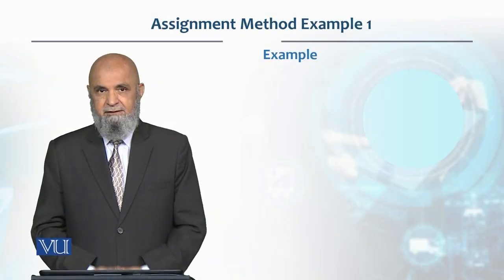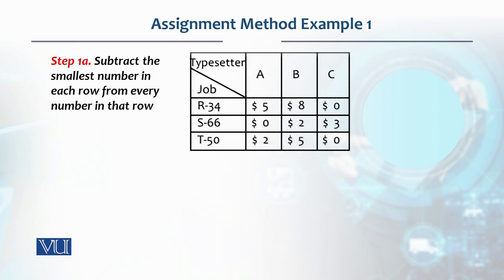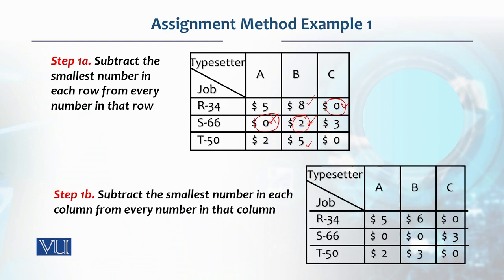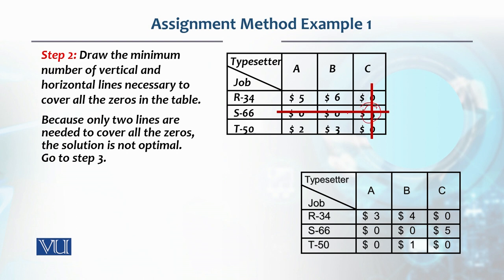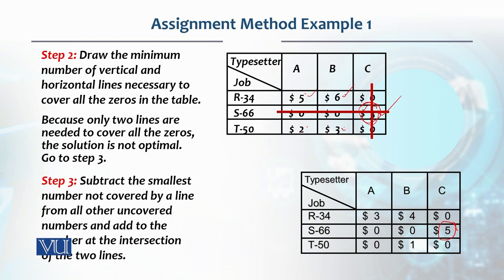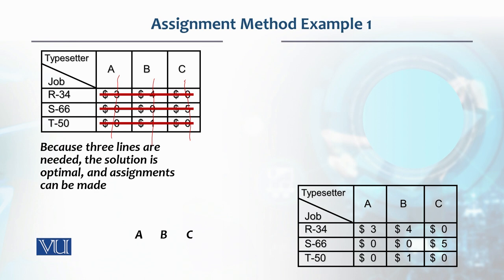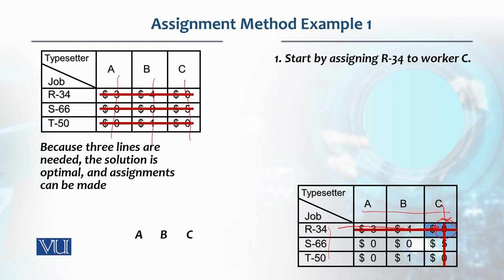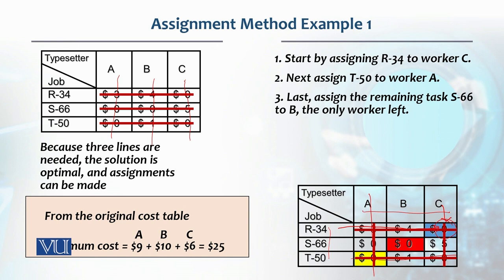Assignment Method Example 1 | Production / Operations Management | MGT713_Topic214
Topic214: Assignment Method Example 1,
By Dr. Tashfeen Mehmood Azhar